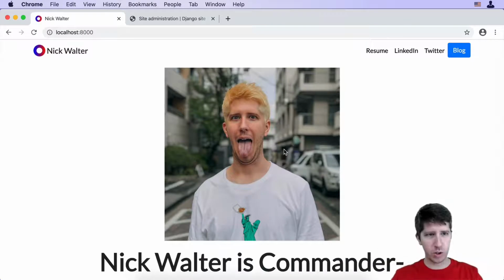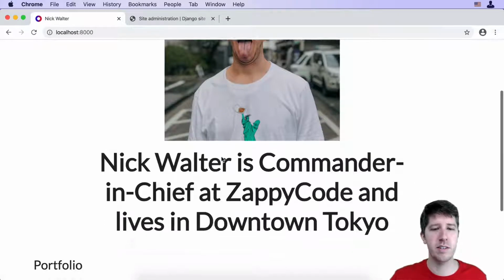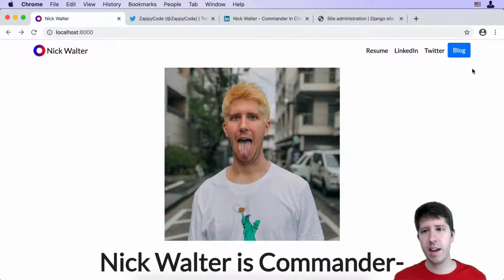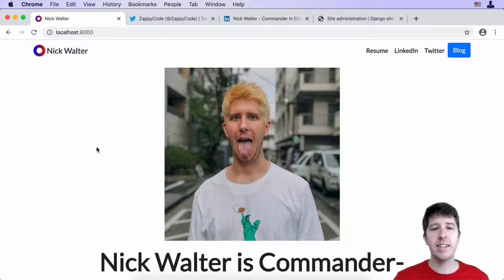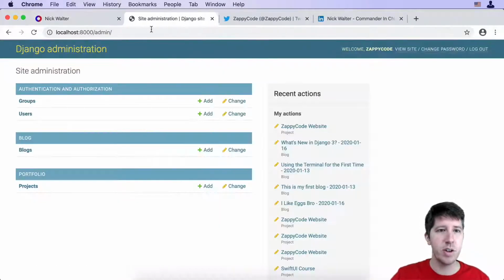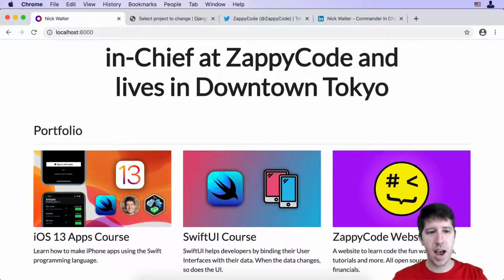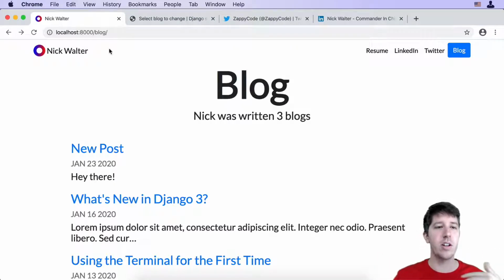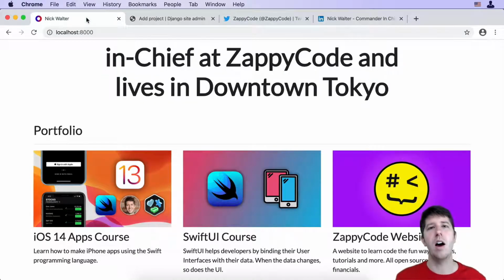001 Introduction | Full stack Development | Django | Python | Full Course